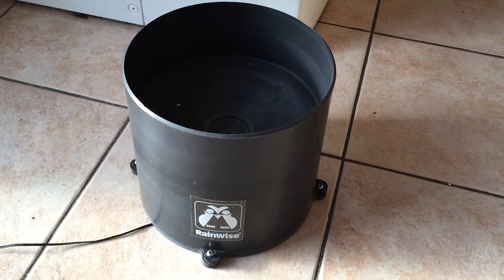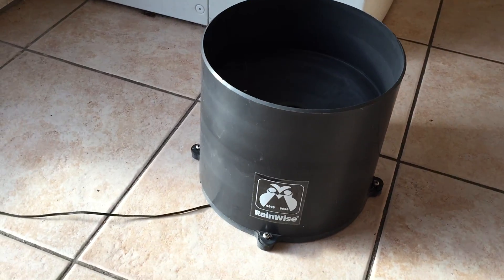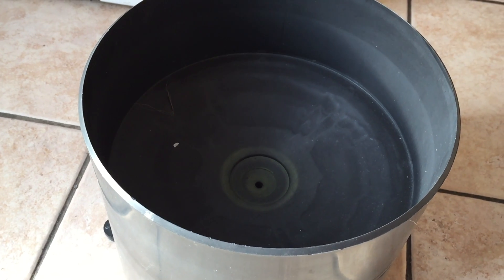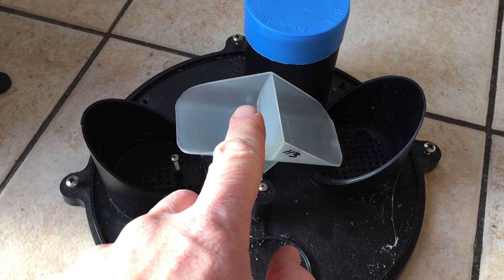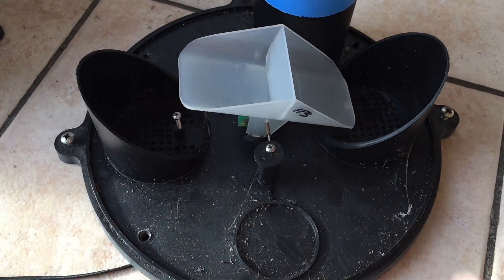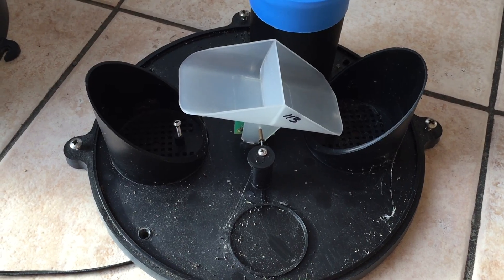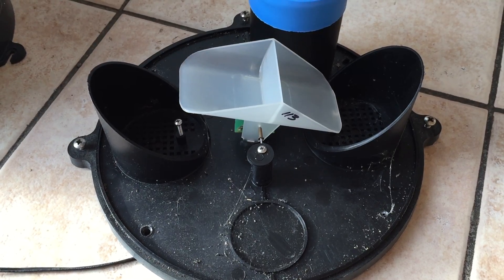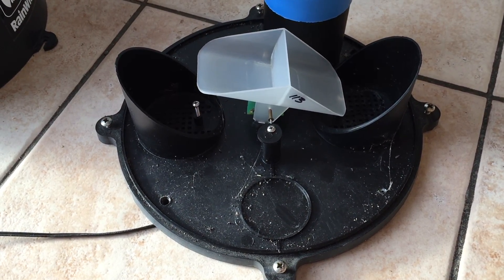Rainwise 1-Wire rain Gauge Guide/ Tipping Bucket Explained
The basic workings of the Rainwise Tipping Bucket rain gauge which i use at my weather station in Waterford City, Ireland